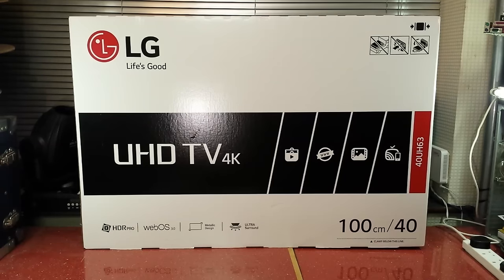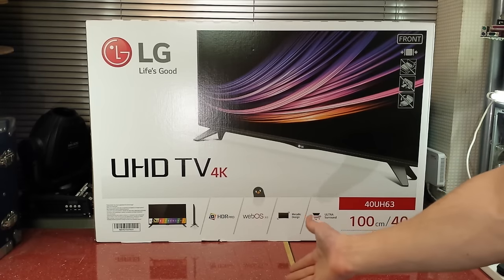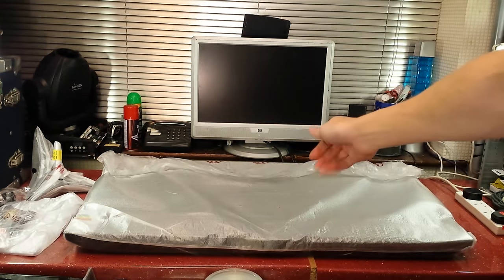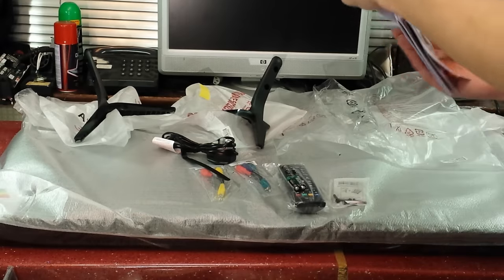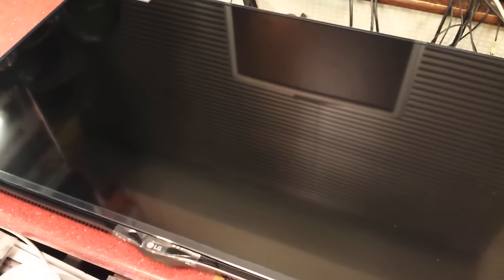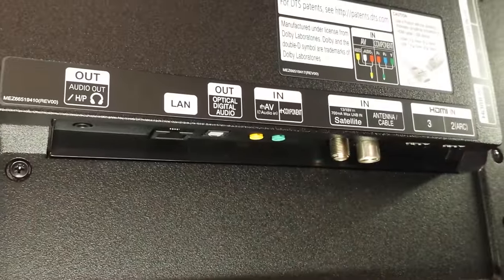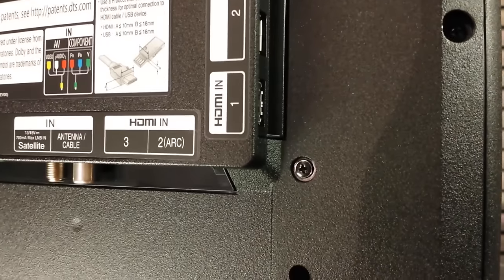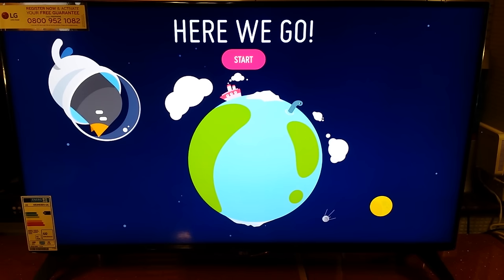LG 40UH630V 40" 4K HDR Smart TV Unboxing & Overview - UHD, Freeview HD + Freesat HD Tuners & More!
This is a quick unboxing and overview of the LG 40UH630V Smart TV. This is a 40" 4K TV with HDR Pro, Freeview HD, Freesat HD and up to 2160p (4K UHD) resolution screen. In this video I show off the details on the box, the TV input and output connections and everything else that you get included in the box.

These televisions are currently really cheap to buy here in the UK, as cheap as £349.99. If this TV delivers everything it promises on the specs at this price point then it is brilliant value for the money.

I have now made the video of me trying this TV as a monitor for 4K gaming using my gaming PC and playing a variety of different game types.

Video recorded Using A Samsung Galaxy S4 (GT-i9505) & Galaxy S3 (GT-i9305).